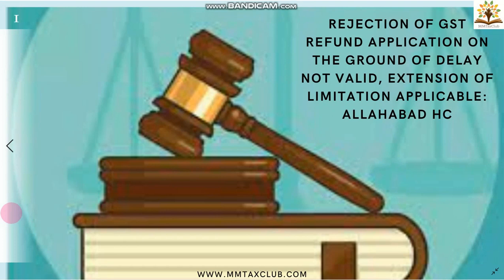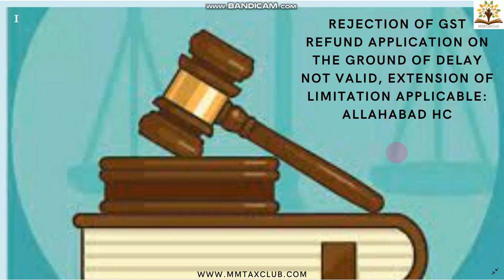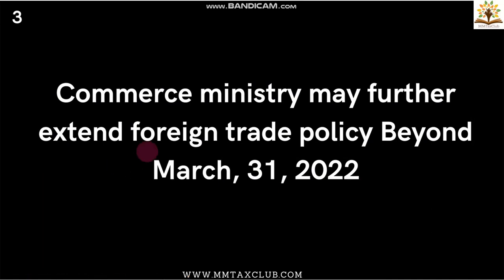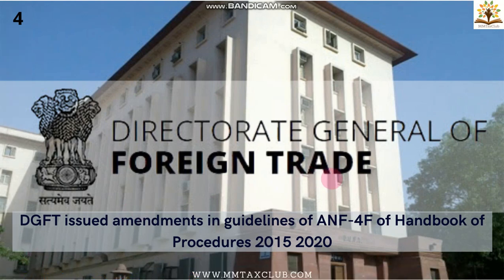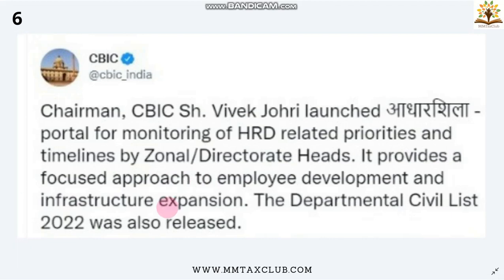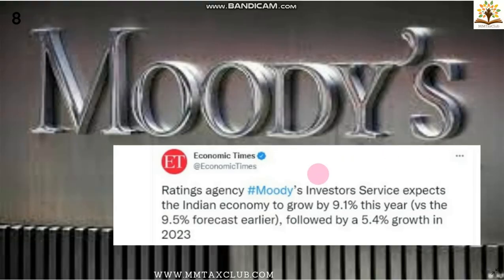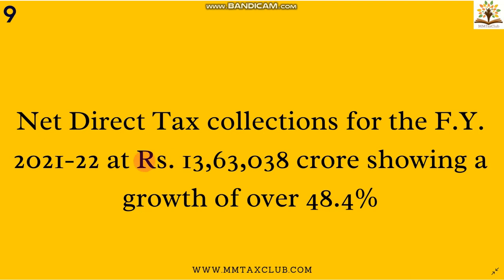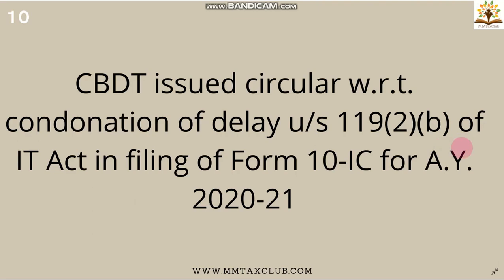Tax10 E-61 | Ten Tax and Financial Information of the day back to back | 17-03-2022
Rejection of GST Refund application on the ground of delay not valid, extension of Limitation applicable: Allahabad HC More than 6.63 crore ITRs and 99.27 lakh statutory forms filed on e-filing portal Commerce ministry may further extend foreign trade policy Beyond March, 31, 2022 DGFT issued amendments in guidelines of ANF-4F of Handbook of Procedures 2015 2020 The National Informatics Centre ("NIC") has issued a list of GSTINs updated till March 15, 2022 generating Invoice Reference Number ("IRN"). Cooking Cream attracts 18% GST: AAAR Net Direct Tax collections for the F.Y. 2021-22 at Rs. 13,63,038 crore showing a growth of over 48.4% CBDT issued circular w.r.t. condonation of delay u/s 119(2)(b) of IT Act in filing of Form 10-IC for A.Y. 2020-21